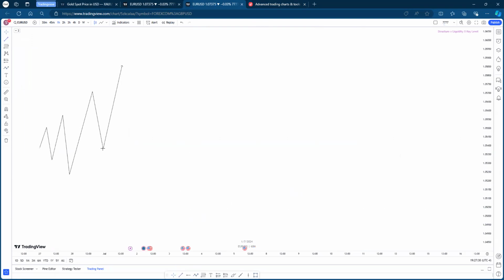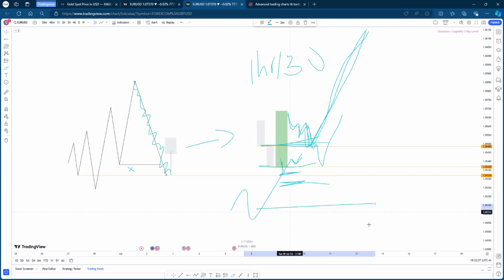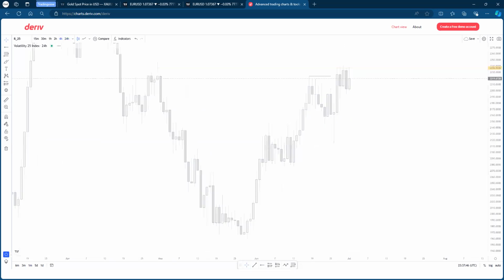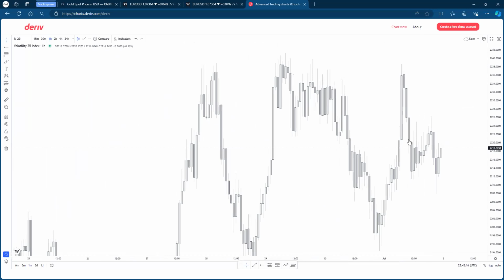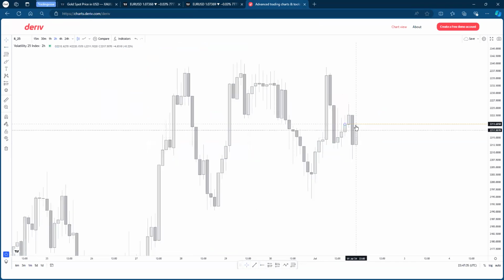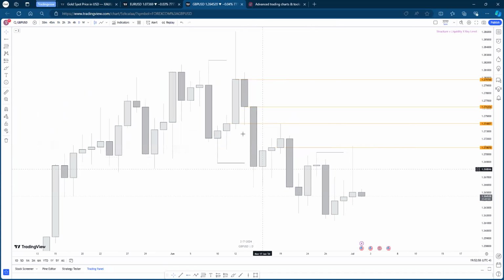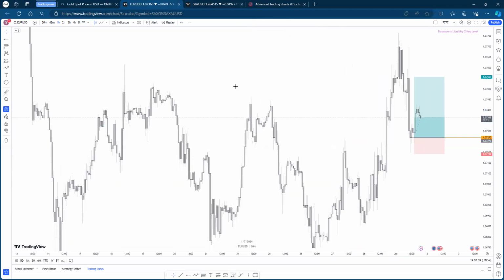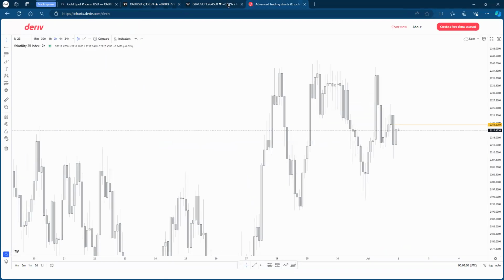9. ENTRY MODEL PART 2B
ninth